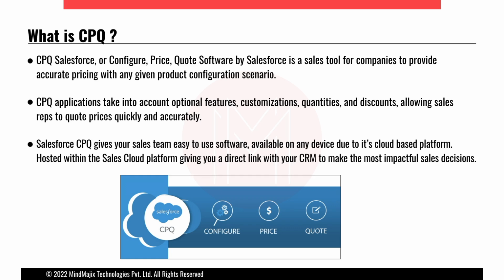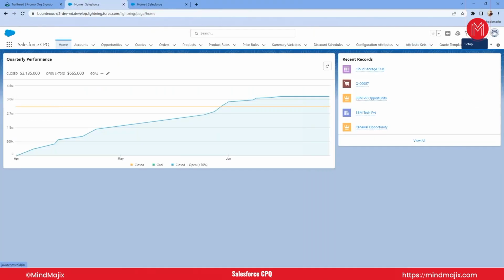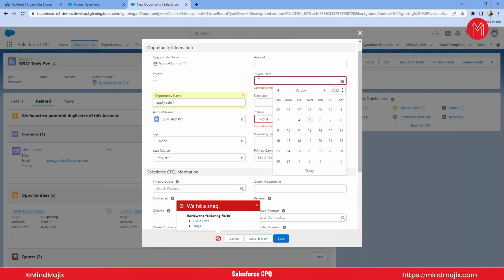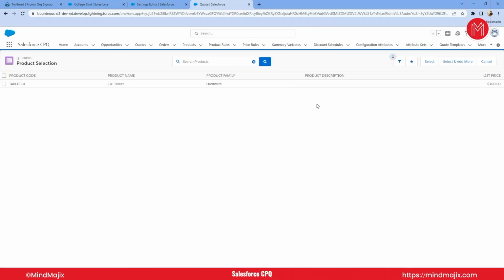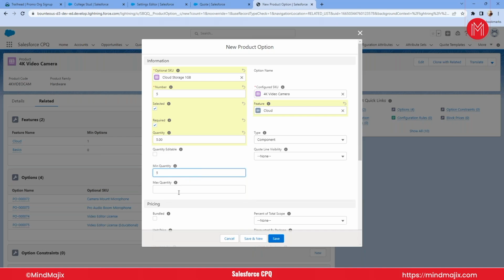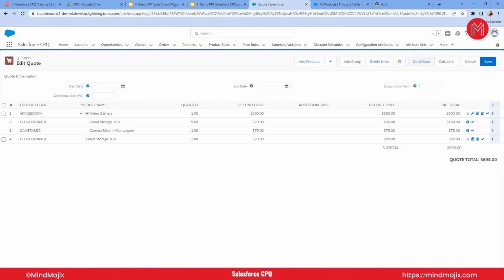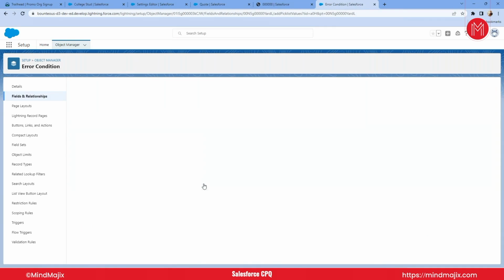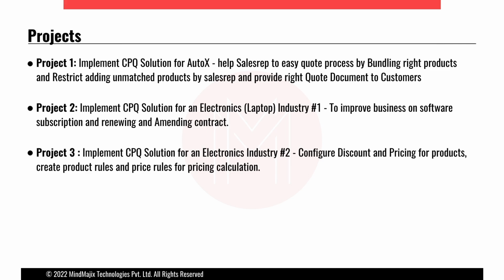Salesforce CPQ Training | Salesforce CPQ Course Demo | Salesforce CPQ Tutorial | MindMajix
This MindMajix's video on Salesforce CPQ Training you will learn to provide Configure Price Quote (CPQ) solutions to business requirements. In this Salesforce CPQ course includes topics like package setting & products, creating quote, configuration, product rules, custom actions, guided selling, pricing rules and more.

🔥 To become professional in Salesforce CPQ then enroll in Salesforce CPQ Certification training:

🔵 About MindMajix's Salesforce CPQ Training

In this Salesforce CPQ course, you'll learn in-demand skills in implementing CPQ solutions and become an expert at designing, building, and implementing quoting flows through the Salesforce CPQ platform with tailored learning content and use-case scenarios covering the topics from the Salesforce Certified CPQ Specialist Credential.

🔑 Key Features:

👉 24/7 Support.
👉 Real-life Projects.
👉 Get Certified.